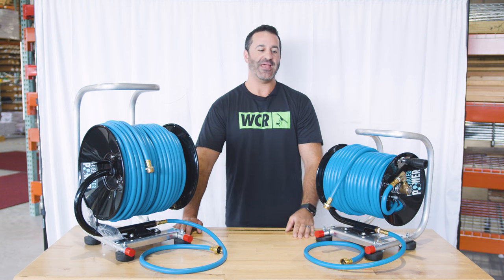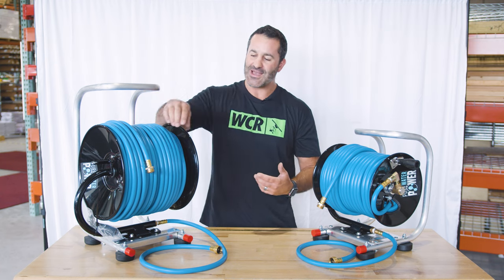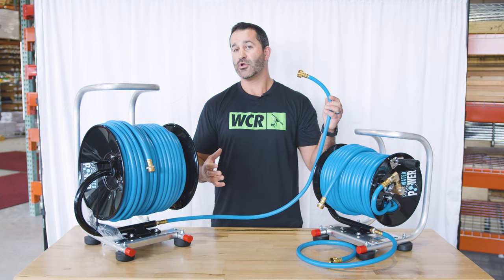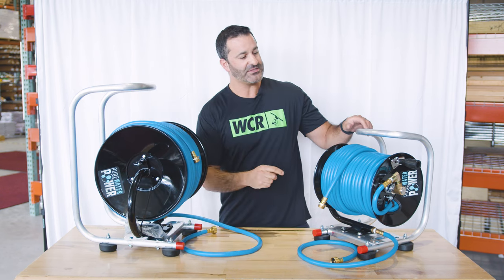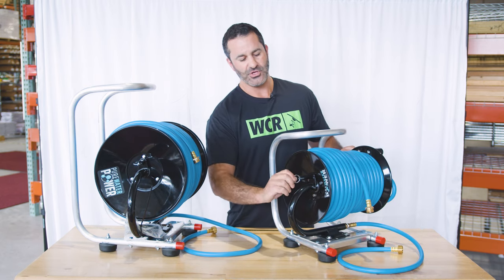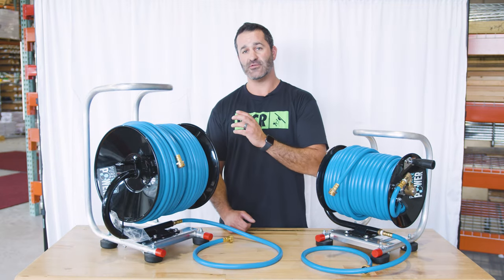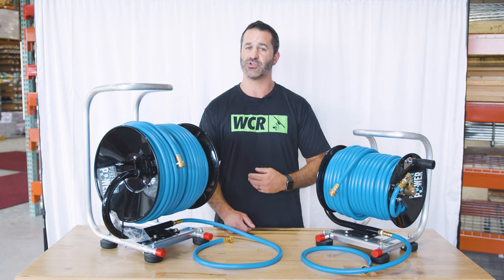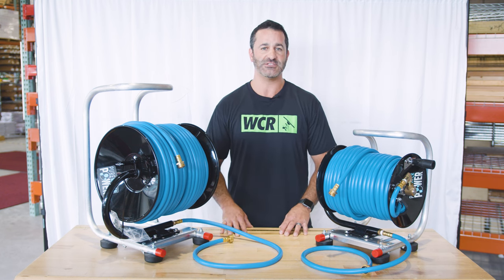Don't Miss Out: PWP Hose Reels!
Say hello to consistent and efficient water flow with these PWP Hose Reels! Choose the right size for your needs and experience the difference today!